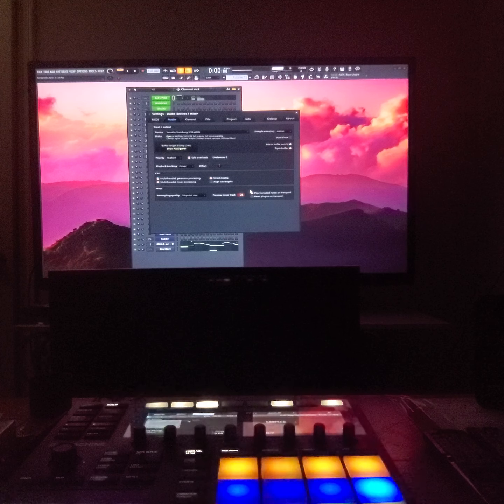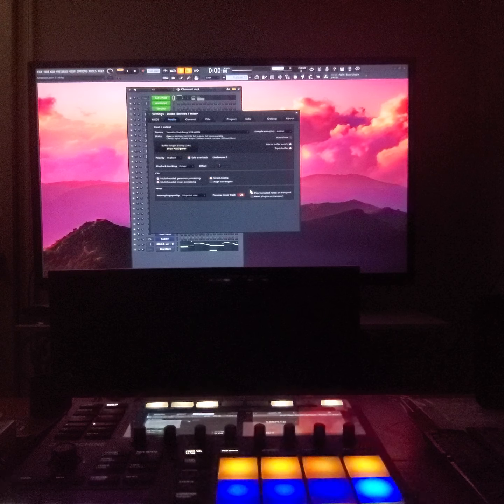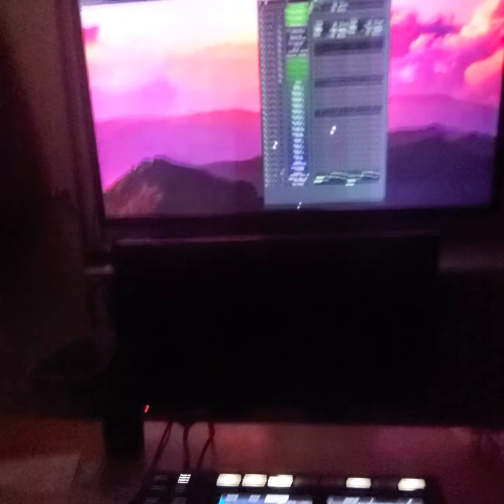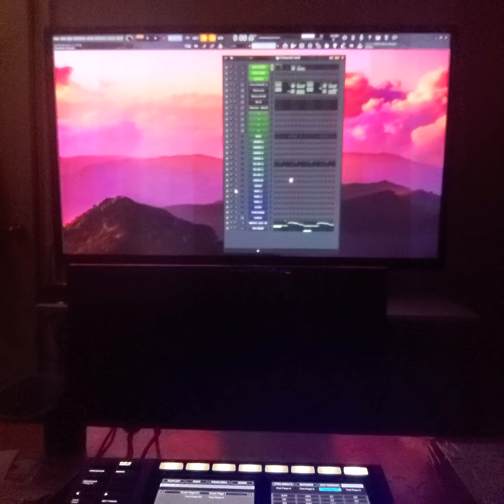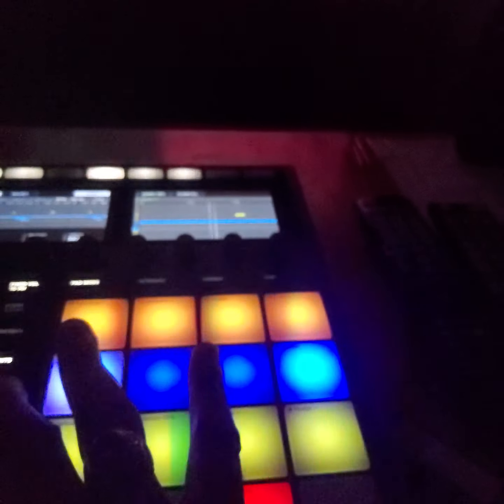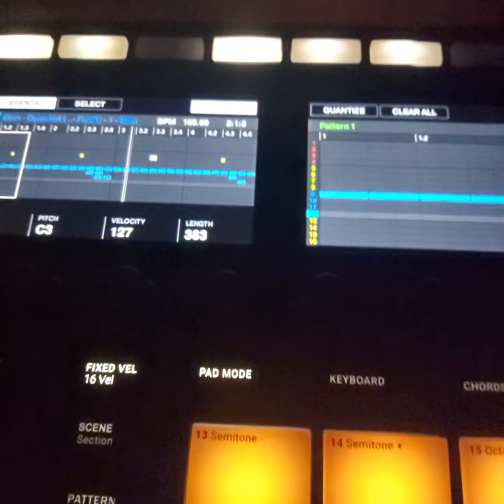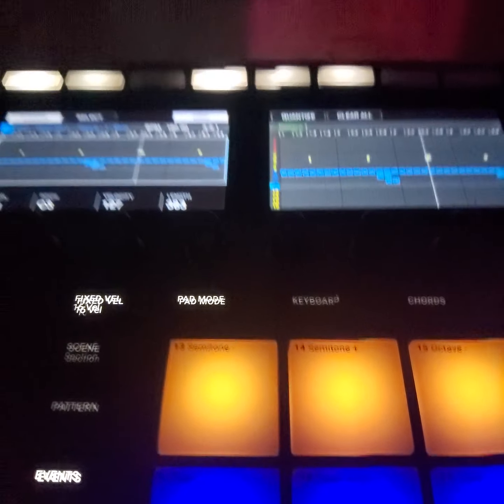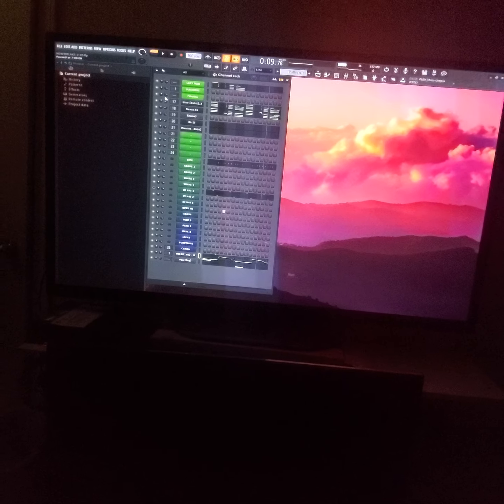TEMPLATE WORKFLOW PT 19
In this video I give a brief history of the machine MK3 template. I also give thanks to everyone that has supported my channel during its growth.

FOLLOW CADILLAKTRACKZ!